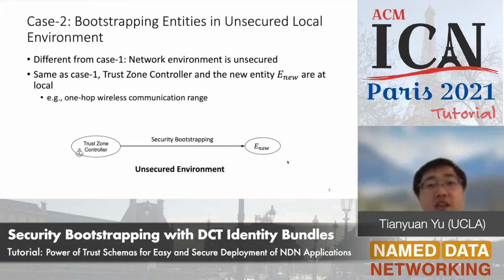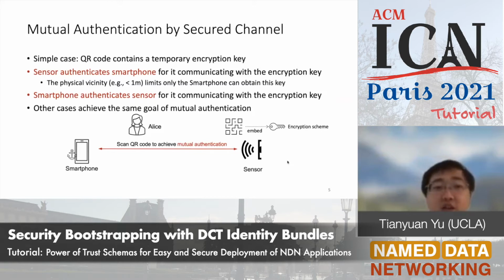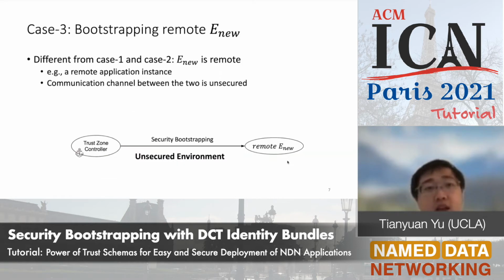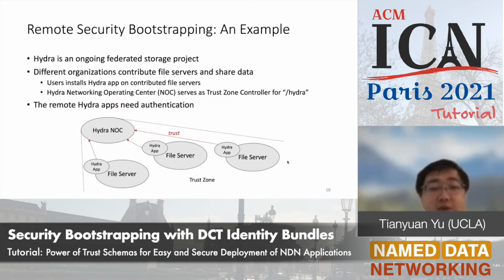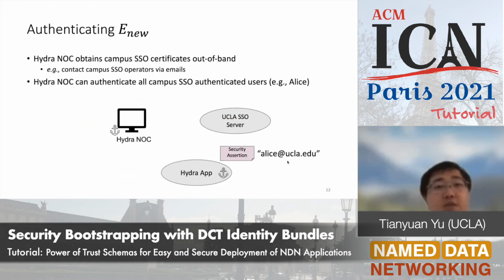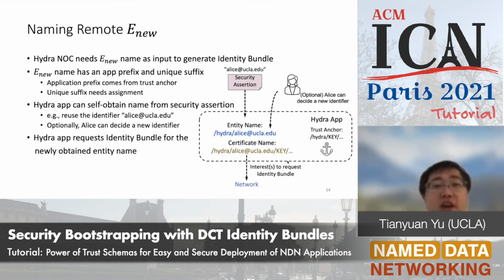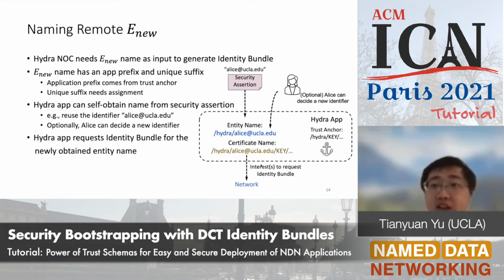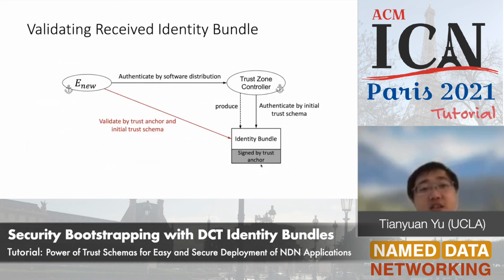Security Bootstrapping with DCT Identity Bundles - Tianyuan Yu / NDN Tutorial @ ACM ICN 2021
NDN Tutorial: Power of Trust Schemas for Easy and Secure Deployment of NDN Applications